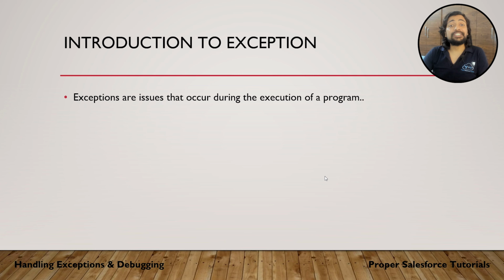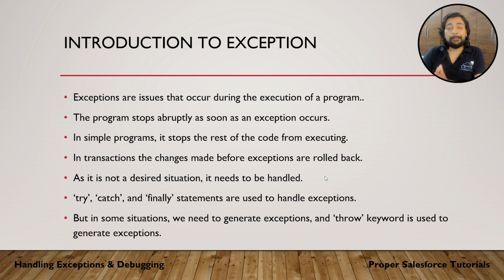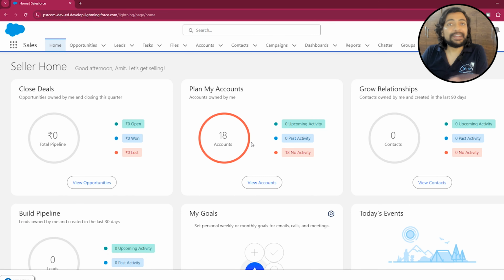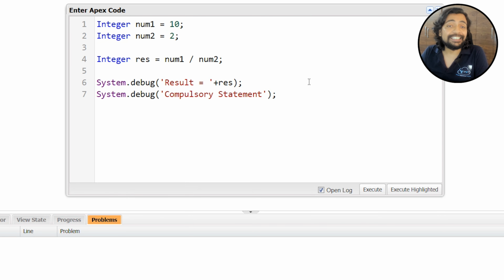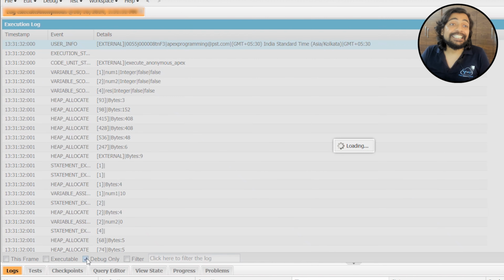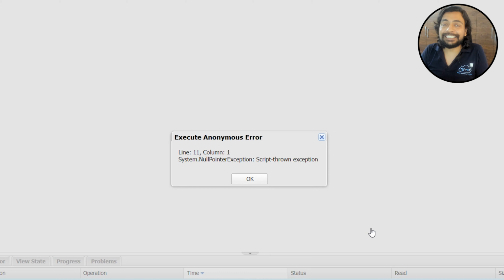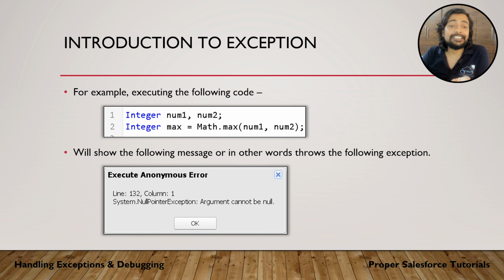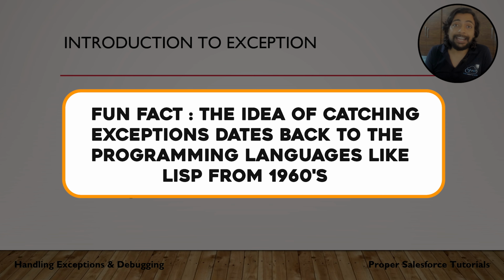Introduction to Exception - Handling Exceptions & Debugging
Learn the essentials of exceptions in programming—what they are, why they occur, and how to handle them effectively using Try, Catch, Finally, and Throw statements!
Topics Covered in this video are -
1. Introduction to Exception - 00:27
2. Demo of Exceptions - 1:39
6. SF Admin - Configuration & Setup
7. SF Admin - Object Manager & Lightning App Builder
8. Working with Data in Apex

5. Apex Programming Level-5 (Part 1)
6. Apex Programming Level-5 (Part 2)
7. Working with Data in Apex - Part 1

or